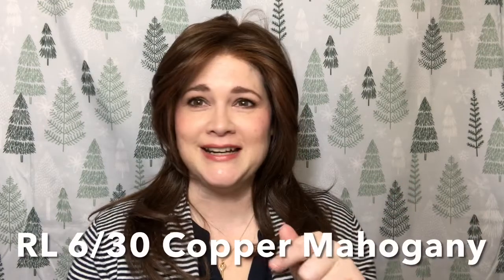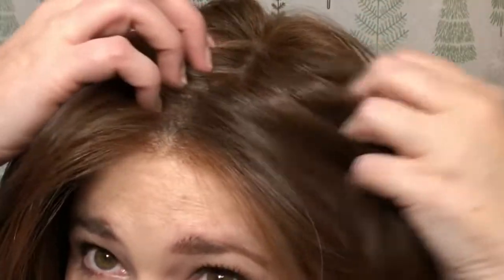Spotlight Elite by Raquel Welch | RL 6/30 Copper Mahogany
Hi, friends! Today's Wig Wednesday is all about Spotlight Elite by Raquel Welch! I have her in the color RL6/30, which is called Copper Mahogany.

ALSO, I misspoke about the the “Spotlight” winner. I was actually the September Co-Star winner. Sorry about the confusion!

Here's the info for Spotlight Elite:

100% Hand-tied Cap - Entirely hand-knotted, meaning each individual hair is carefully tied to the base. This creates natural movement and allows the hair to move freely. The soft stretch cap makes it more comfortable to wear and is ideal for a sensitive scalp.
Sheer Indulgence™ Lace Front - Ready-to-wear and virtually invisible, creating a natural looking hairline that gives you amazing off-the-face styling versatility and contours to the shape of your head.
Sheer Indulgence™ Monofilament Top - Creates the appearance of natural hair growth where the hair is parted and allows for parting versatility.
Tru2Life® Heat Friendly Synthetic Hair Fiber - Pre-styled, ready-to-wear and can be styled with heat tools, it looks and feels like natural hair.

Lace Front | Monofilament Top | Hand-Tied Cap

Approximate Length: Front: 6.25" | Crown: 12.5" | Sides: 11" | Back: 12.5" | Nape: 12.5"

This video is not sponsored and this is not an ad. Raquel Welch Wigs chose me as a winner of an Instagram giveaway and I won this wig. Nothing was expected in return.